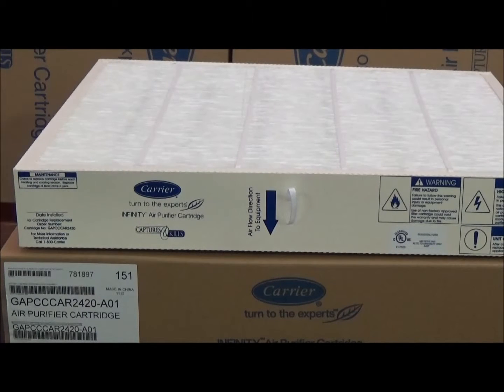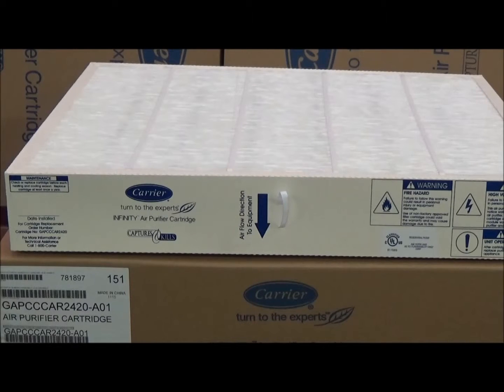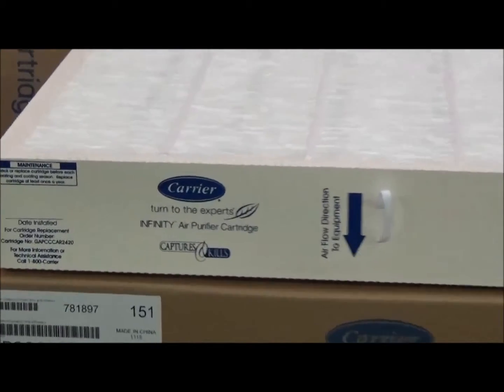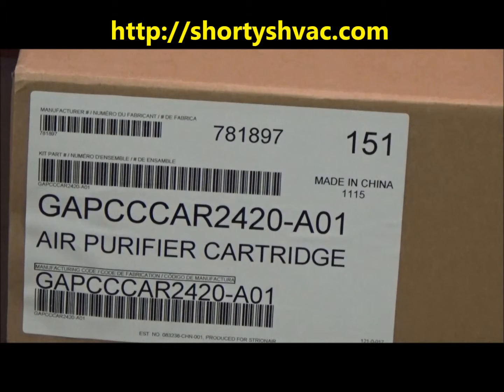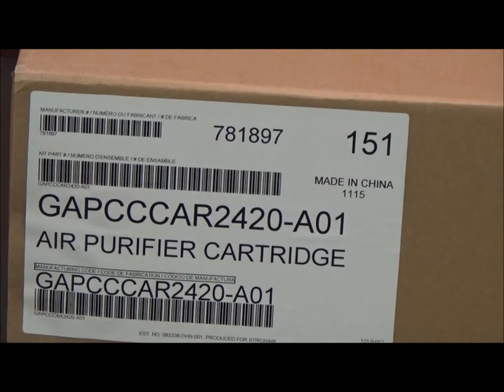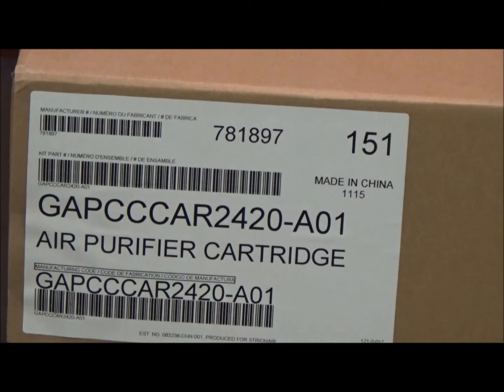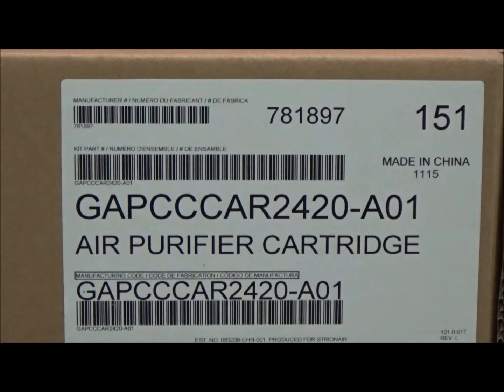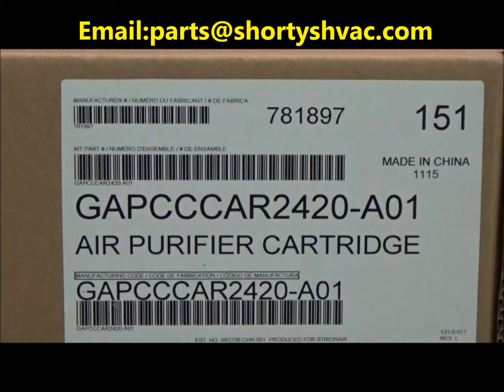GAPCCCAR2420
Carrier Infinity air purifier cartridge